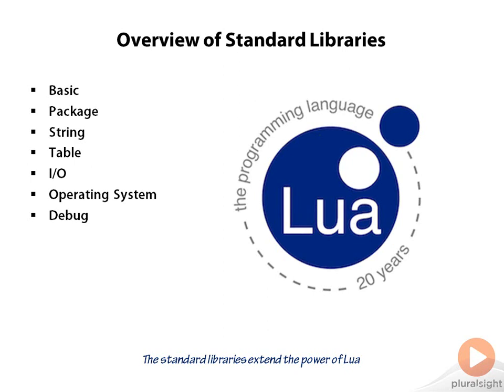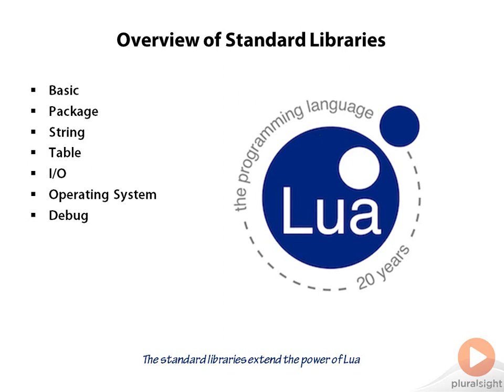65 - Overview of Lua Standard Library